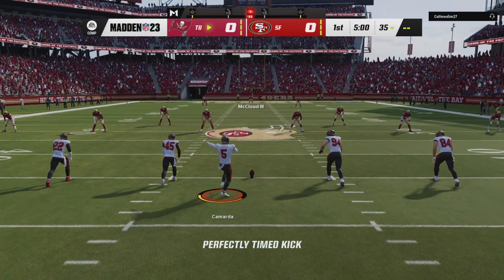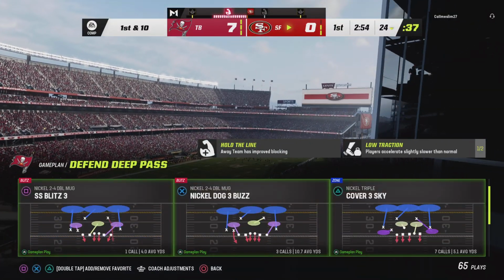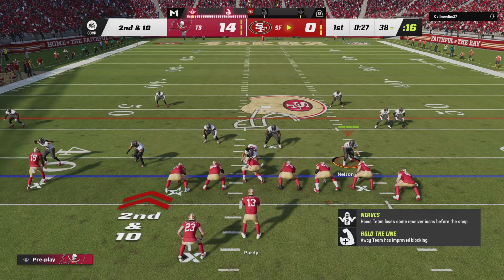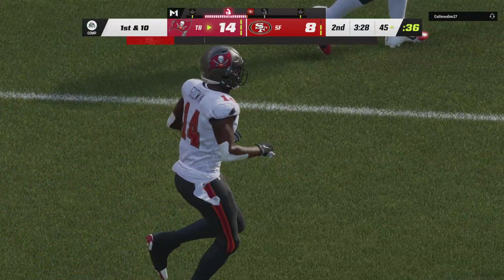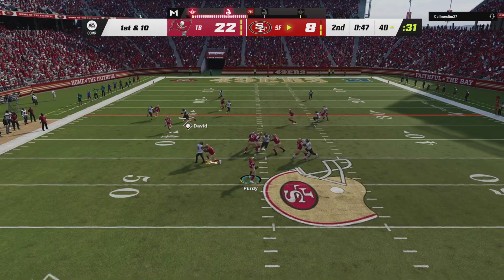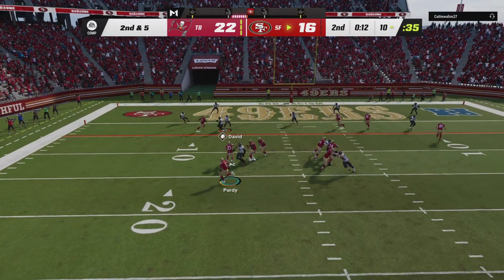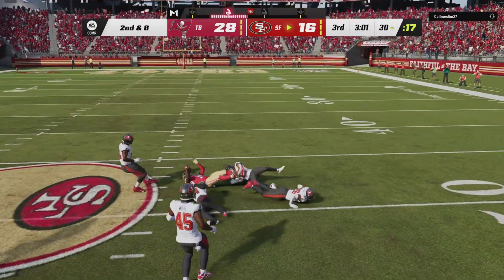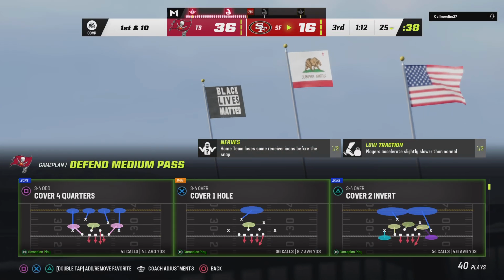Madden NFL 23 (Online) - Jamel Dean silences the San Francisco crowd lol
Madden NFL 23 (Online) - Tampa Bay Buccaneers vs San Francisco 49ers